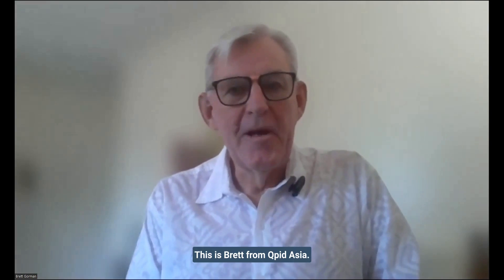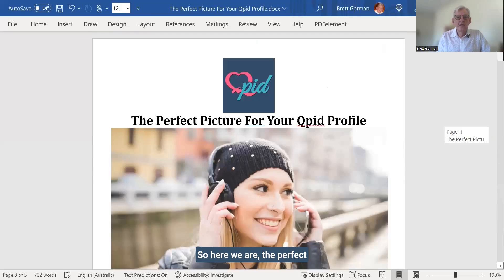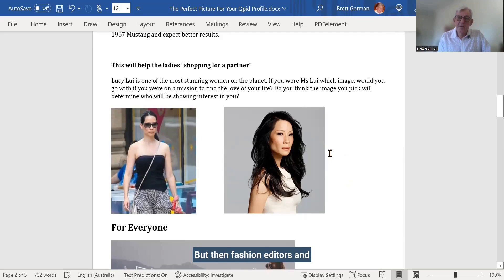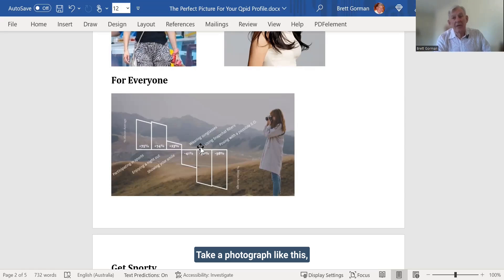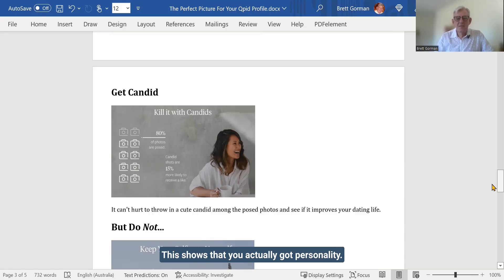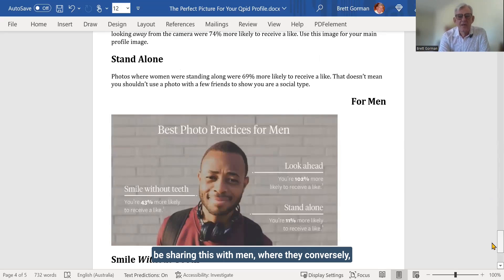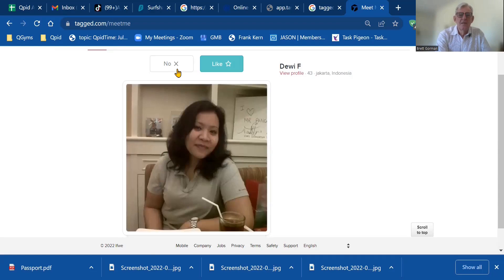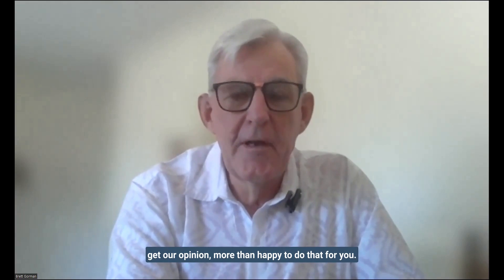Profile Photo Tips for Women - English Subtitles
Make a great impression to get attention!
In Qpid Asia, we care about getting everyone the matches that they are looking for so we hope these tips will help!